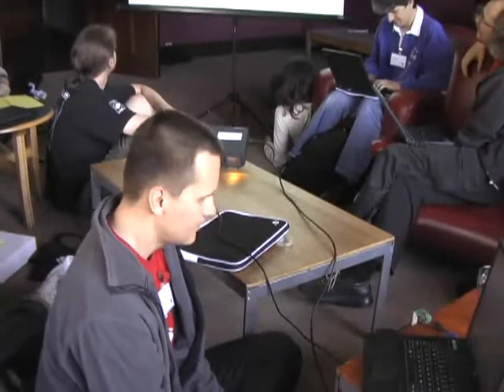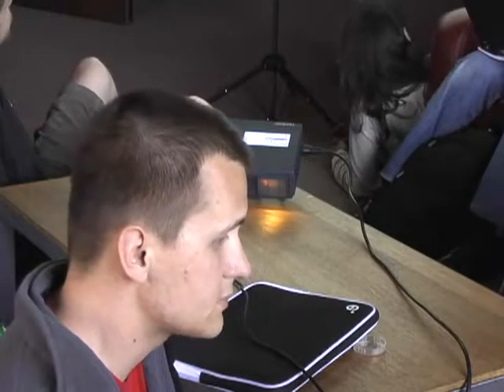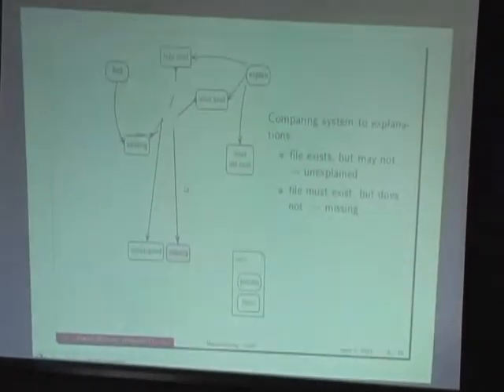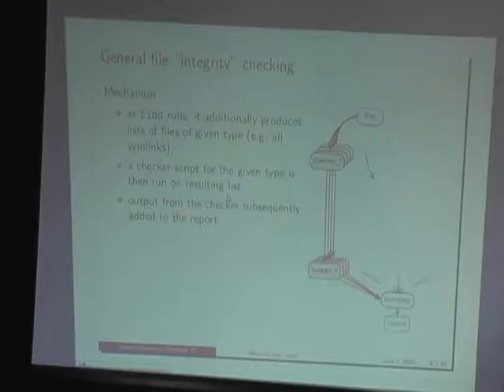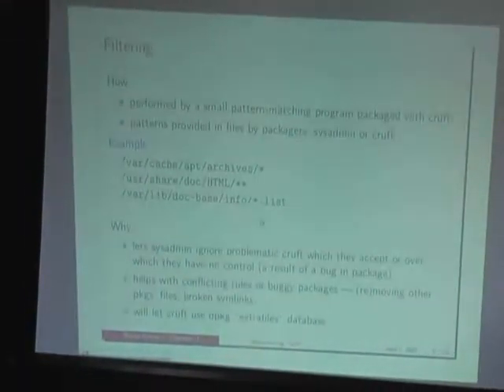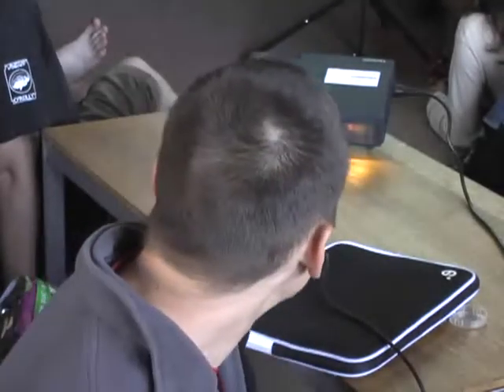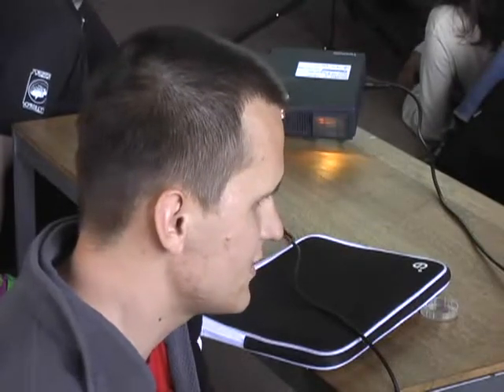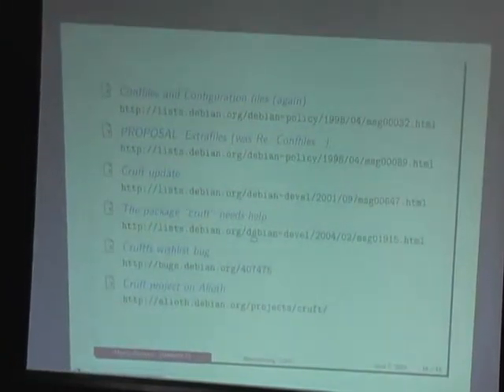Resurrecting "cruft"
by Marcin Owsiany

Room: Upper BoF Room
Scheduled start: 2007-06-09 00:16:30